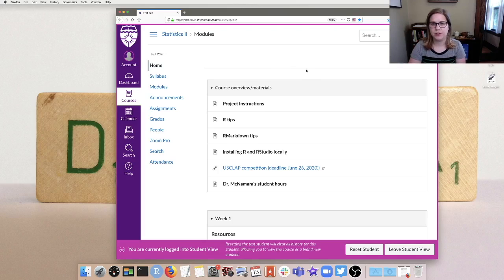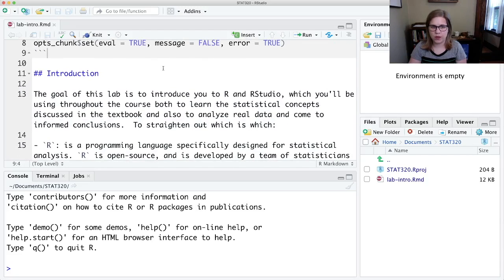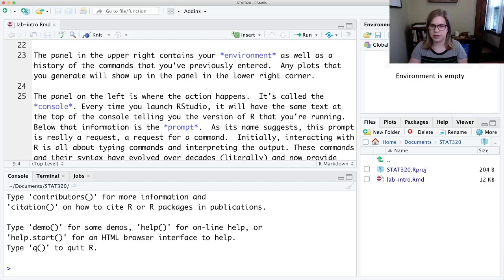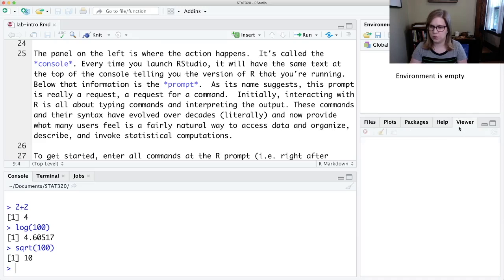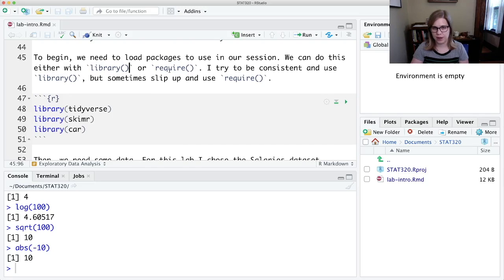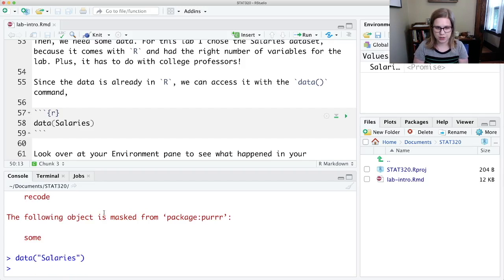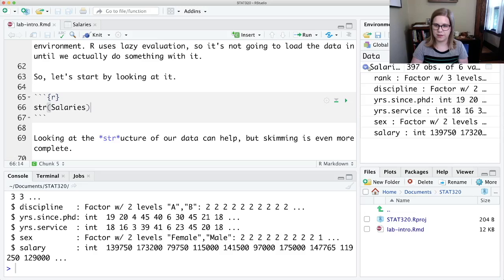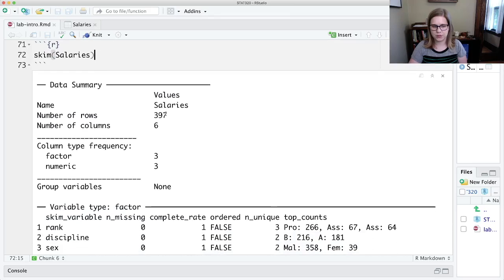Introduction to R and RStudio (STAT 320, lab-EDA video 1 of 2)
Introduction to R and RStudio. Making a project, opening RMarkdown, installing and loading packages. str() and skim() functions. RStudio preference to make code show in RMarkdown or in Console.